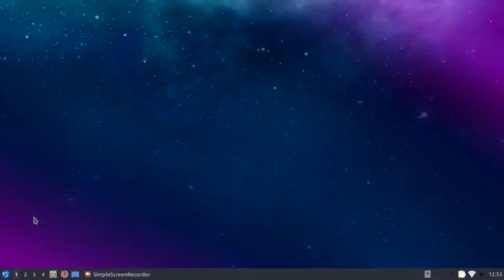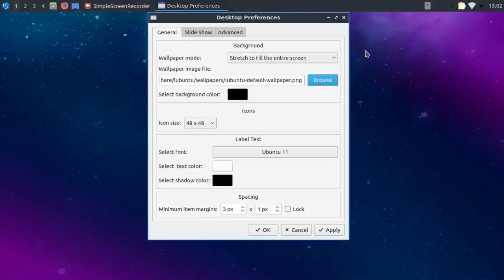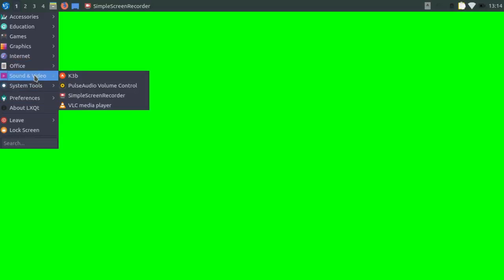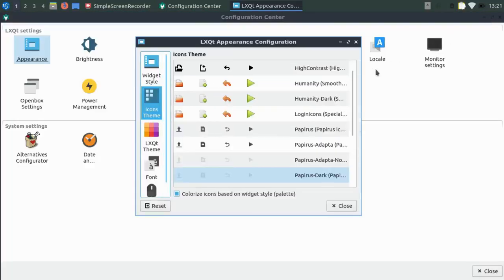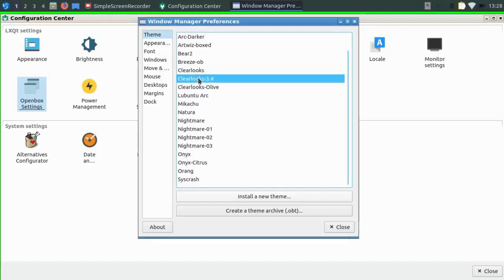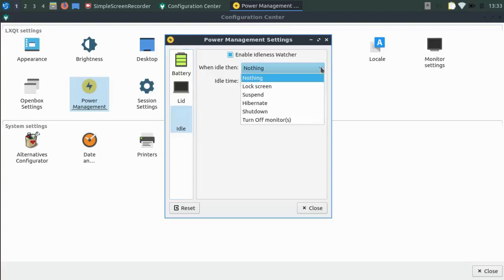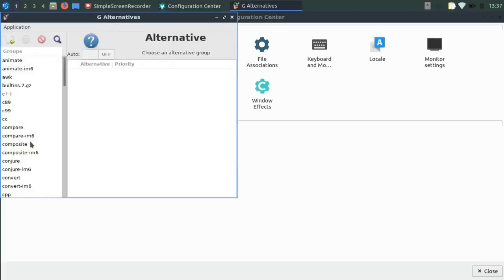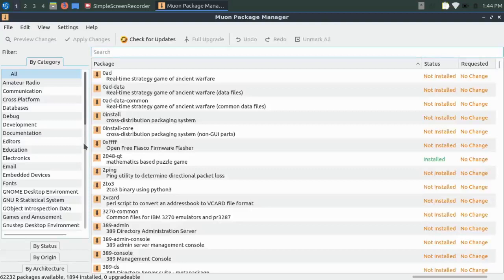Lubuntu 18.10 with LXQt 0.13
The lightest Ubuntu with LXQt for the first time.